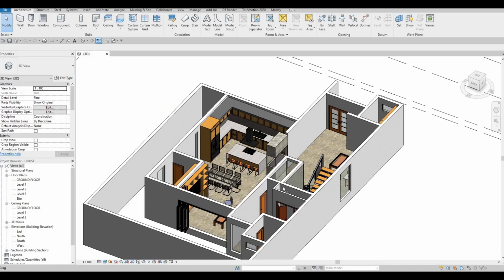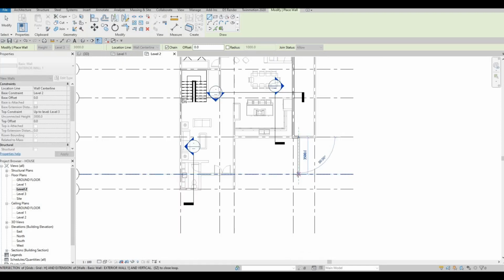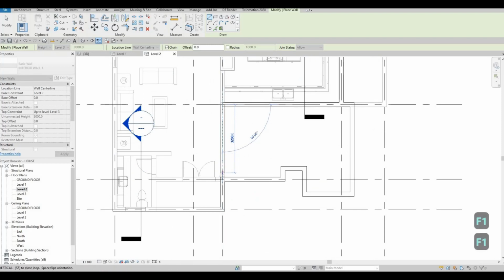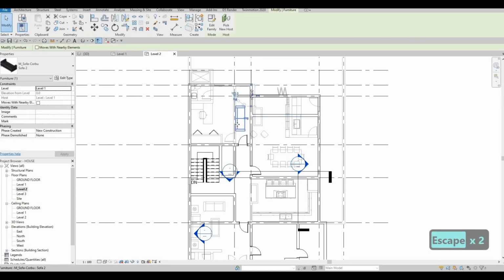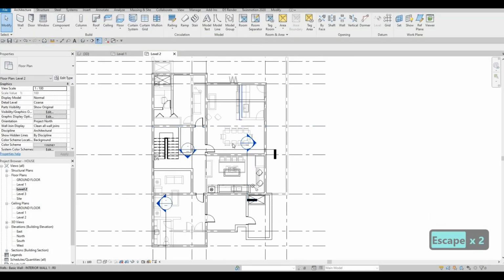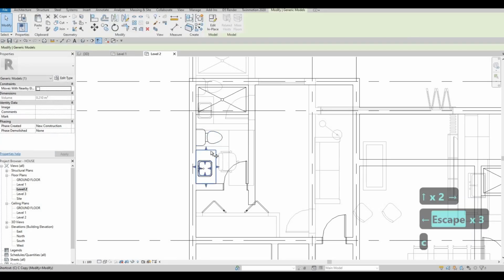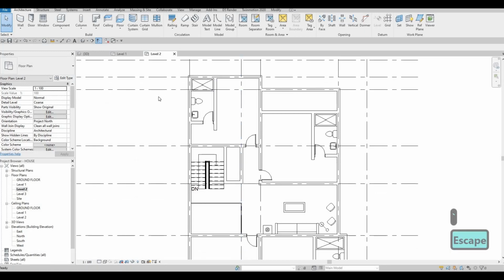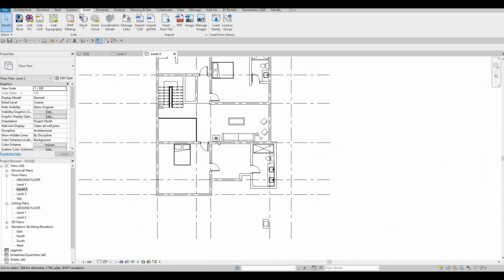ACC House | Part 10 | Complete Step By Step Project | Revit and Twinmotion Tutorial